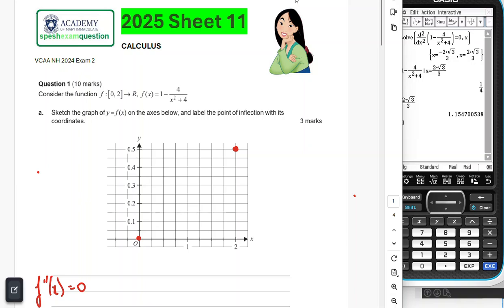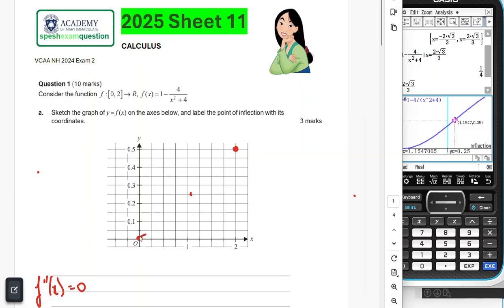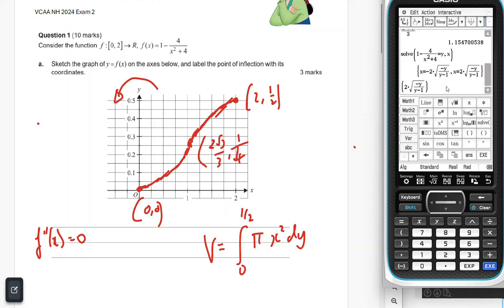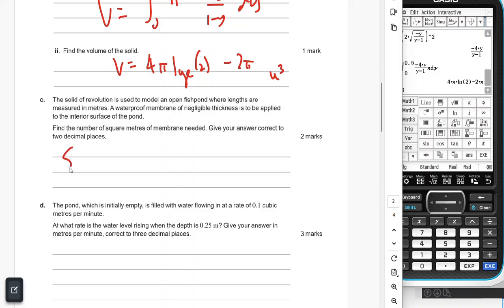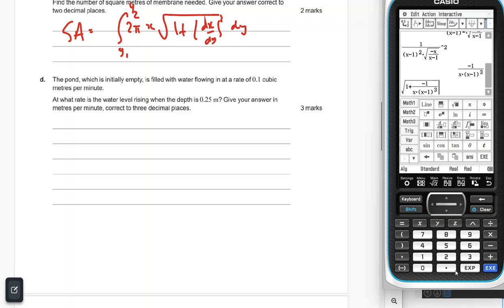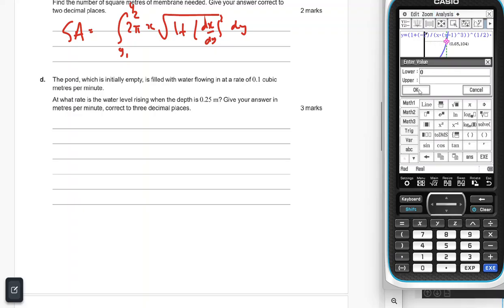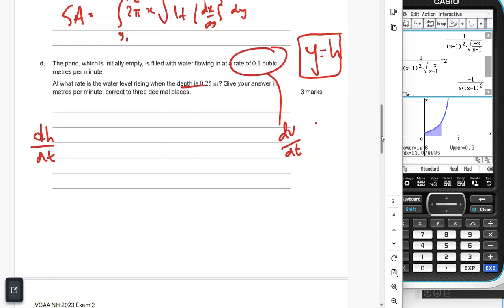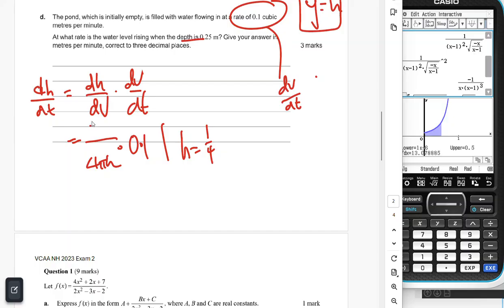sm34 Exam Prep 11 2025 worked sol